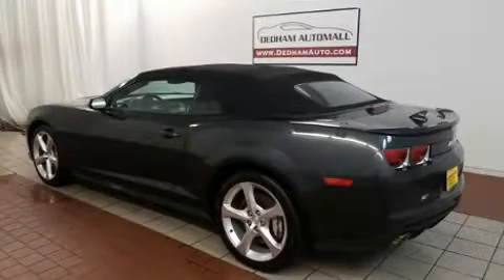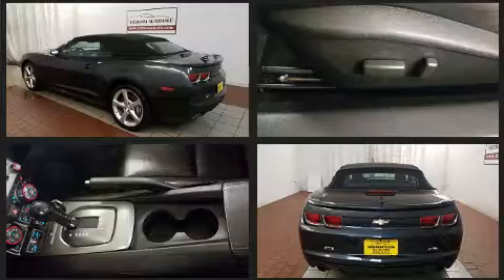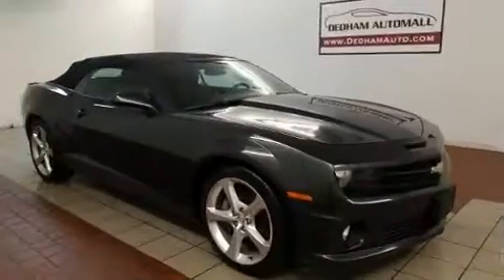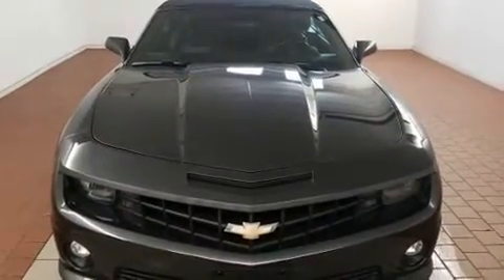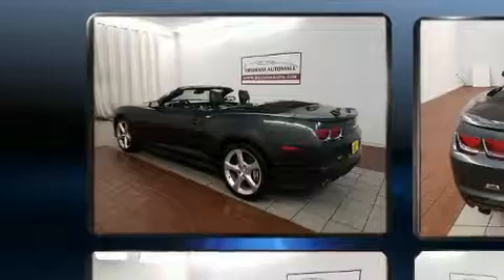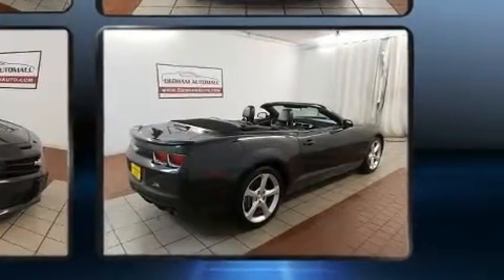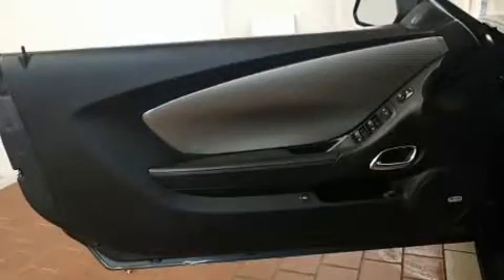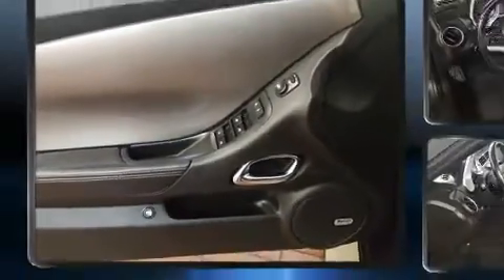2013 Chevrolet Camaro 2SS in Dedham, MA 02026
Come test drive this 2013 Chevrolet Camaro. Chevrolet made sure to keep road-handling and sportiness at the top of it's priority list. Smooth gearshifts are achieved thanks to the powerful 8 cylinder engine, providing a spirited, yet composed ride and drive. Chevrolet prioritized practicality, efficiency, and style by including: leather upholstery, a tachometer, heated seats, heated door mirrors, a power convertible roof, power windows, and power seats. The unique heads-up display projects vehicle information onto the windshield, including speed, gear selection and engine speed. Drivers benefit by not having to take their eyes off the road. Audio features include an AM/FM radio, steering wheel mounted audio controls, and 8 speakers, providing excellent sound throughout the cabin. Chevrolet also prioritized safety and security with features such as: dual front impact airbags, front side impact airbags, traction control, brake assist, ignition disabling, onStar, and 4 wheel disc brakes with ABS. With electronic stability control supplementing mechanical systems, you'll maintain precise command of the roadway. We have the vehicle you've been searching for at a price you can afford. Please don't hesitate to give us a call.